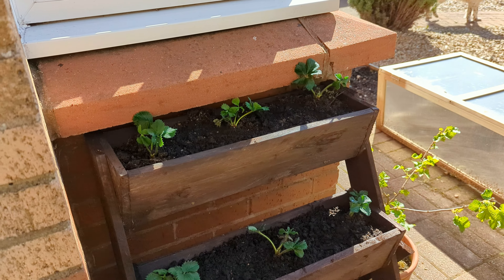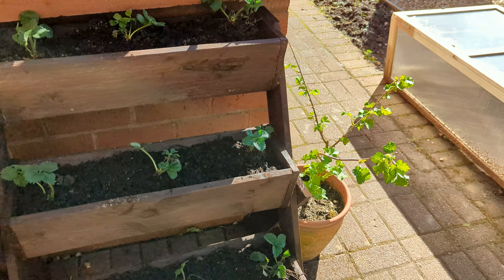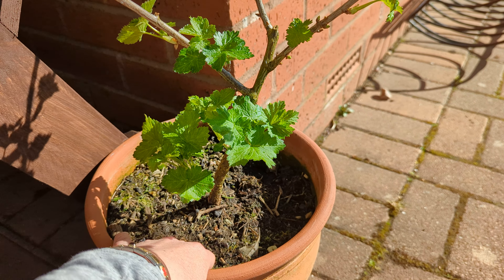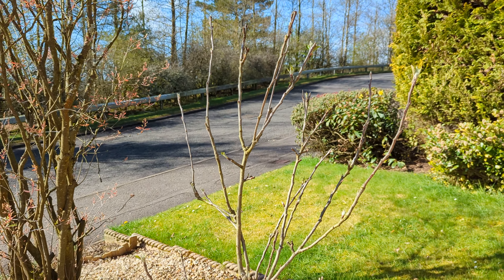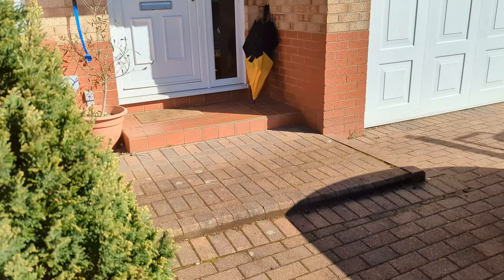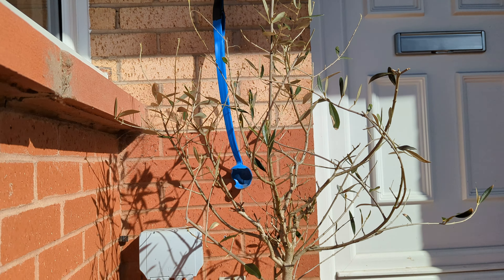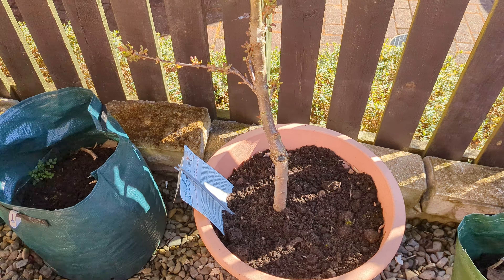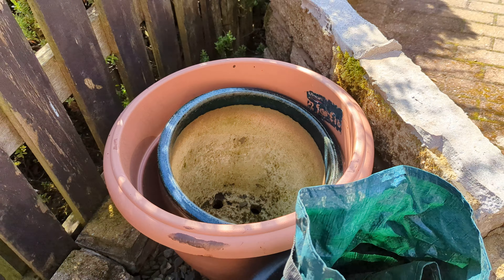What fruit are we growing in pots?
Small plot? grow in a pot! we show you what fruiting plants & trees we are growing in pots and how they are doing.